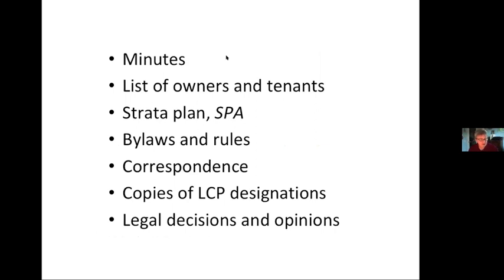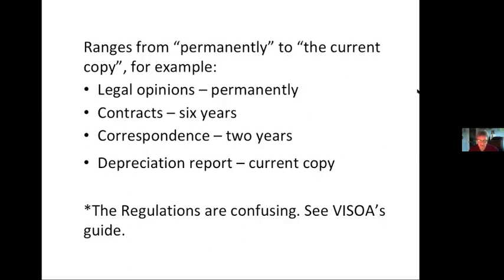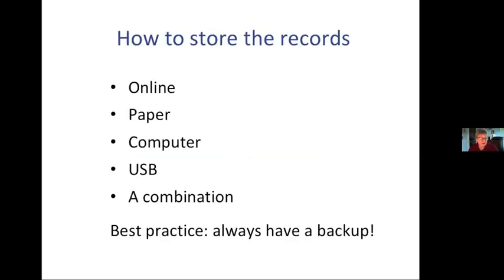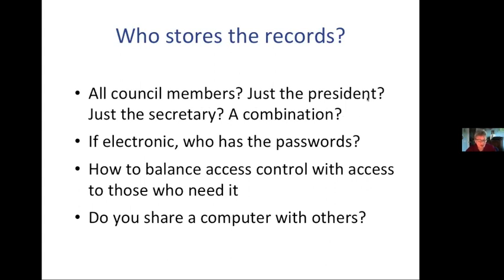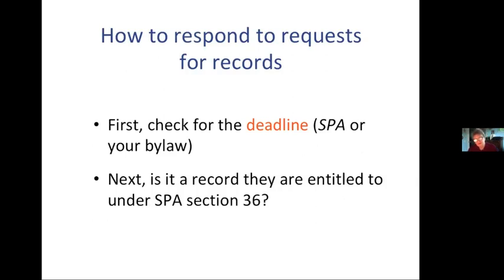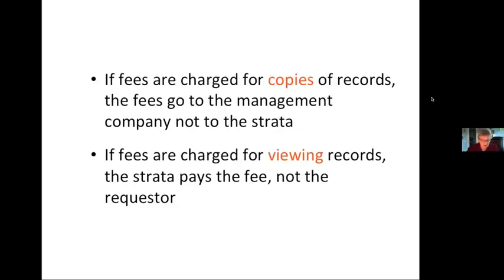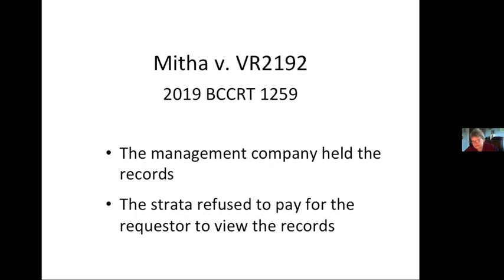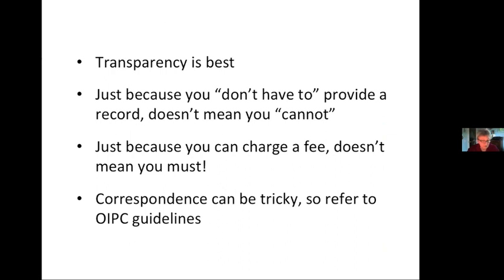Best Practices for Strata Record Keeping | BC Strata corporation documents | Secretaries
Watch our webinar from January 23, 2021 to learn about record keeping for BC strata corporations.

VISOA is a registered non-profit society. VISOA provides education, support, and advocacy for BC strata owners and strata corporations. If you are not already a member, please consider providing your support by becoming a member.